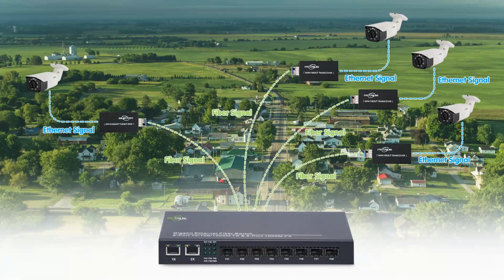Expand Your Fiber Optic Network Easily with Optical Splitters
Looking to expand your fiber optic network without the complexity and cost of multiple fiber runs and active equipment? In this video, we’ll introduce you to passive optical splitters, a simple yet powerful tool for scalable and cost-effective fiber network expansion. Perfect for enterprise, ISP, and campus networks, optical splitters allow you to extend a single fiber line to multiple locations, reducing the need for extra power and equipment. If you're new to Passive Optical Networks (PON) or want a more efficient way to expand your fiber network, this guide is for you!

0:00 Introduction
Overview of Traditional Fiber Network Expansion
What Are Optical Splitters?
Benefits of Optical Splitters
How Splitters Work
Step-by-Step Installation